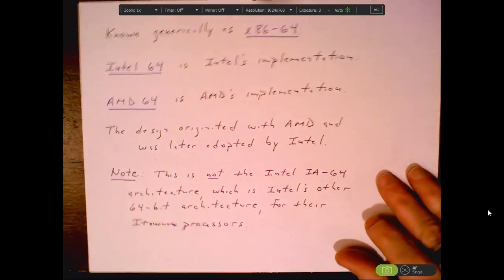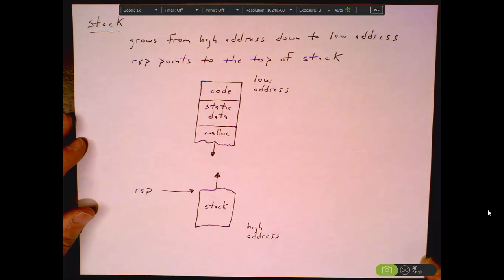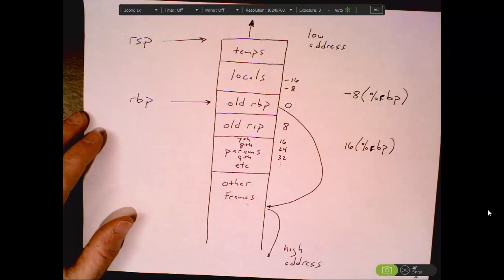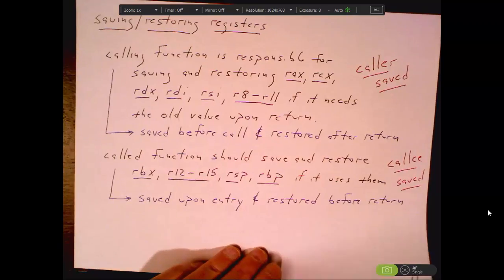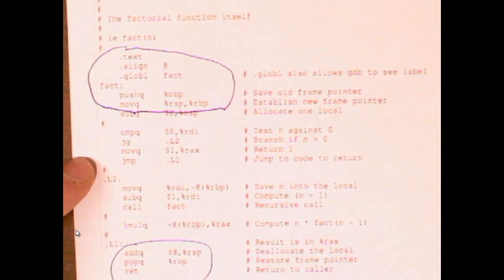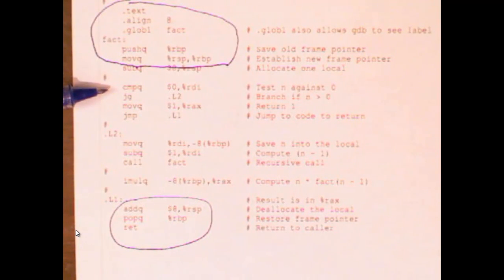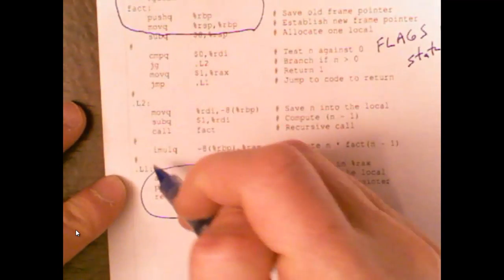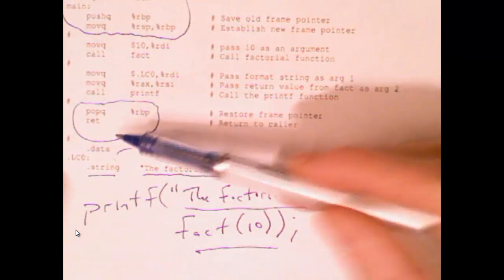The Intel 64 Architecture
CS520 session on the Intel 64 Architecture